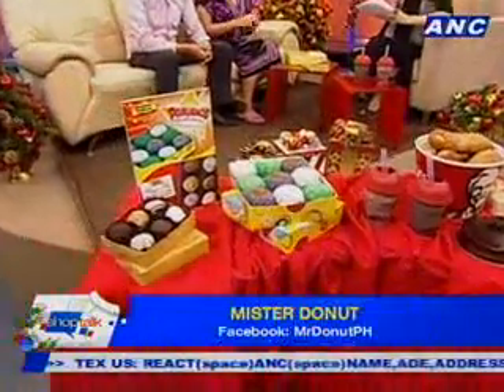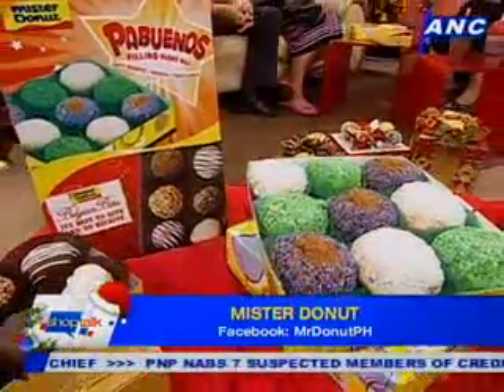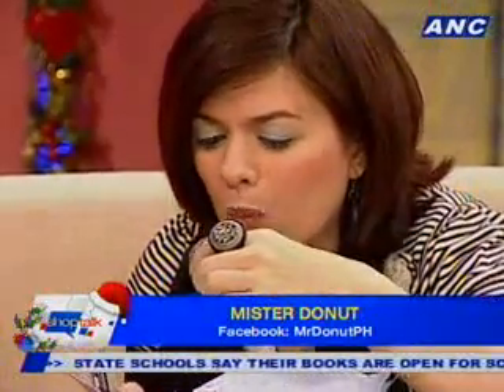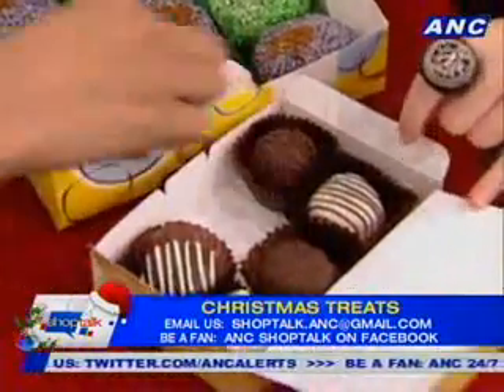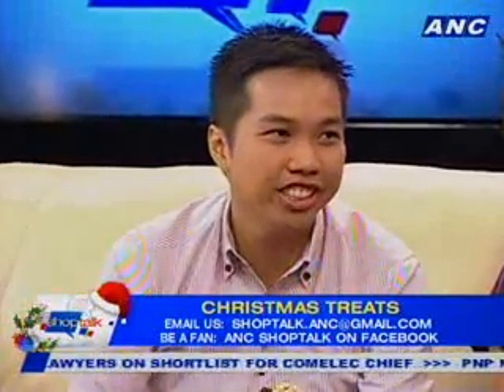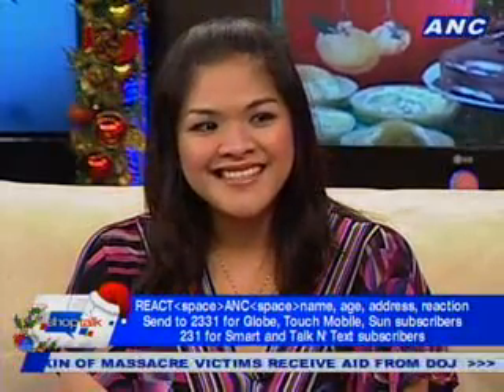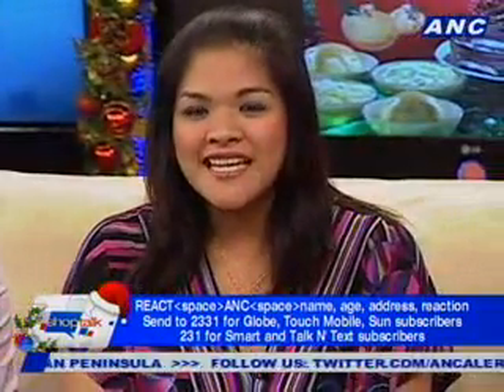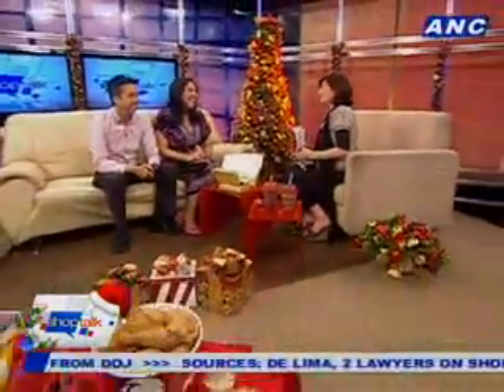ANC Shoptalk: Christmas Treats 2/4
Guests:
Errol Magdato, Marketing Manager, KFC
Andrea Roque, Brand Manager, Mister Donut
Bob Noblezala, Operations Manager, Dulcinea

Host: Lexi Schulze
Executive Producer: Martha Vinzons
Associate Producer: Maia Yco-Luna
Writer: Koreena Tulio
Guest Coordinator: Aiza Lumbuan
Researcher: Charina Trinidad
Director: Rommel Pedrealba